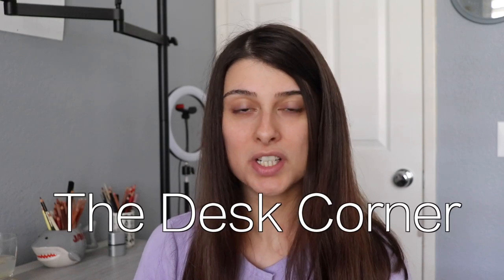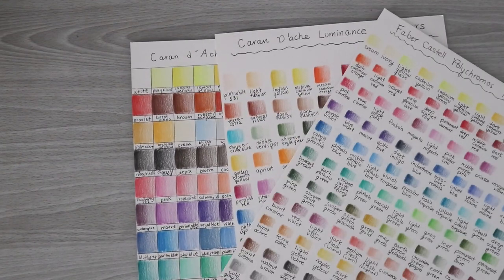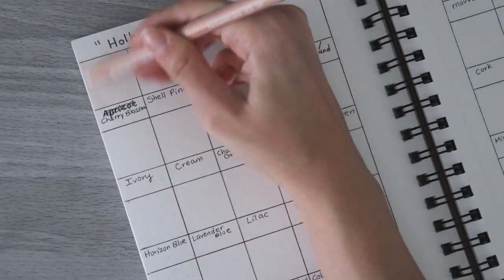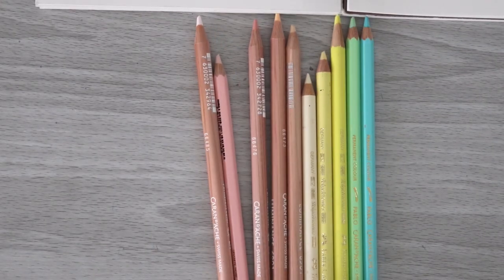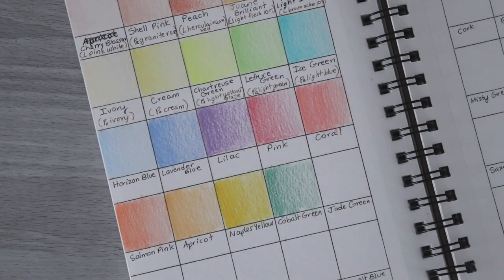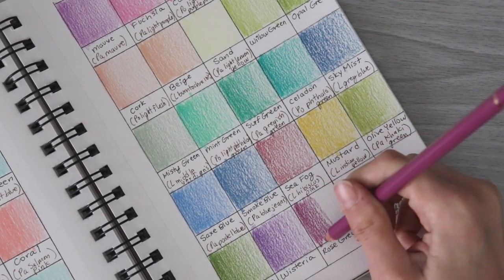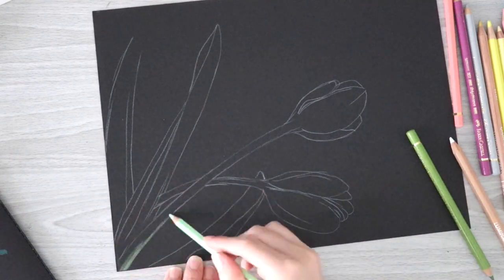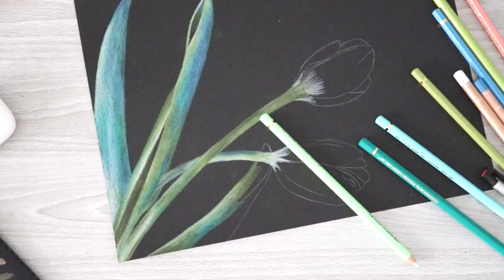SWATCHING PASTEL COLORS FROM MY COLORED PENCIL SETS AND TRYING TO MAKE MY OWN HOLBEIN SET!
Today's video was super fun to make because it has to do with PASTEL COLORS! I decided to pull out three sets of colored pencils and see if I could make a "mock" pastel color chart to match the Holbein 50 color pastel colored pencil set.

Hopefully, I will get my hands on the real Holbein set in the future, but for now, I hope you enjoy me using my Pablos, Luminance and Polychromos to make an aesthetic pastel color swatch chart!

○MATERIALS:
Strathmore Black Paper

(AMAZON US)
(AMAZON UK)
(AMAZON CA)

(AMAZON US)
(AMAZON UK)
(AMAZON CA)

(AMAZON US)
(AMAZON UK)
(AMAZON CA)